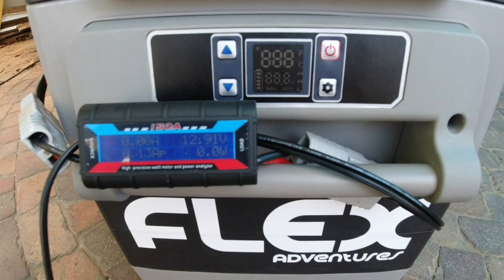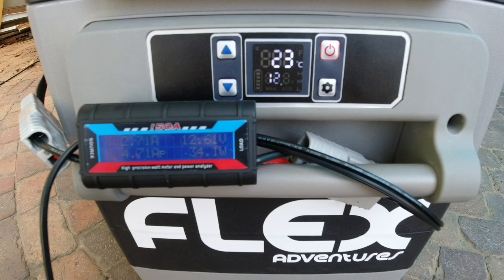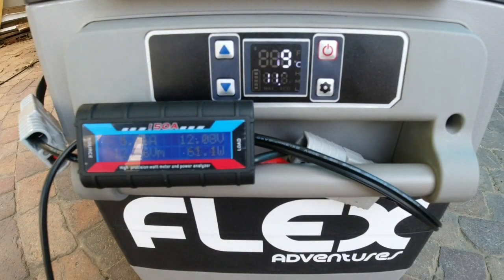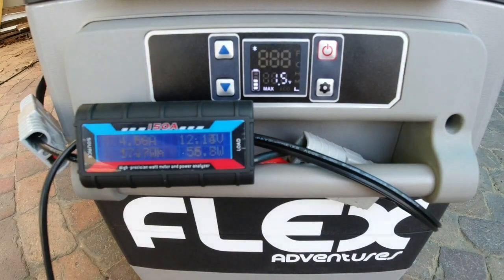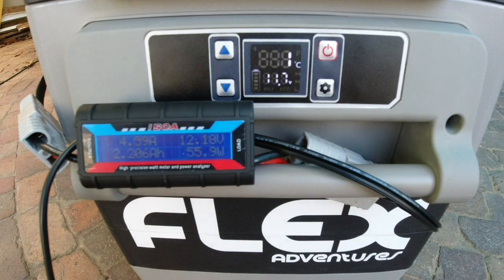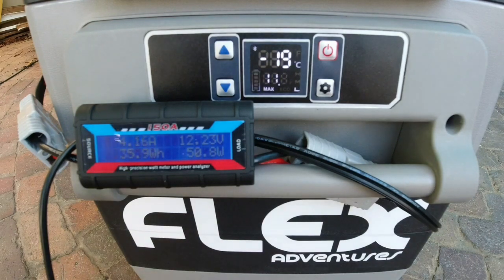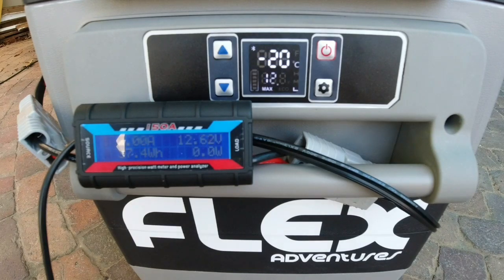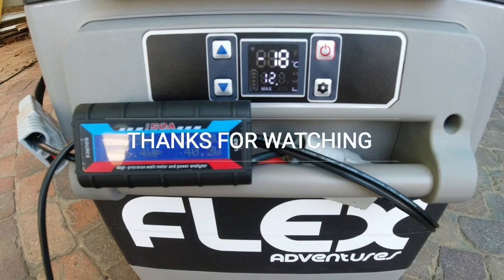Flex CF55 12v - 220v Fridge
Performance Test on our Flex CF55 12/24v - 110/220v portable fridge.

This test was done from my 2 x 100ah gell batteries in my 4x4 with no additional power source.

If you had an additional power source like solar or alternator your voltage would have gone up and the amp' down.

If you are interested in the fridge please visit our Facebook page @FlexadventuresSA for more information.